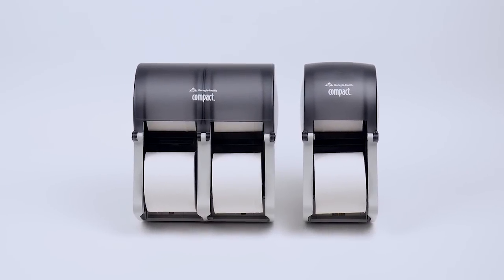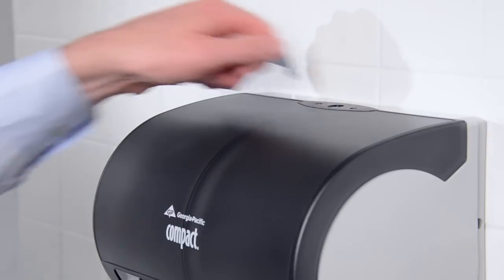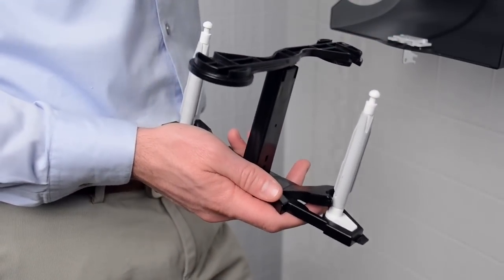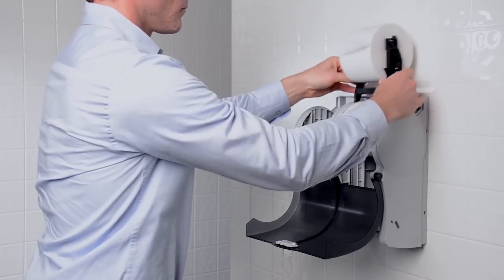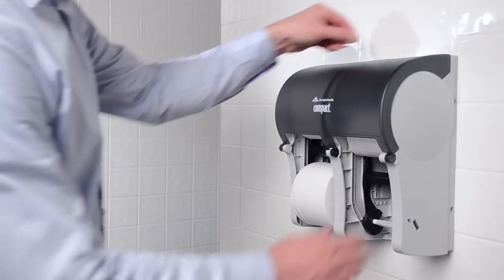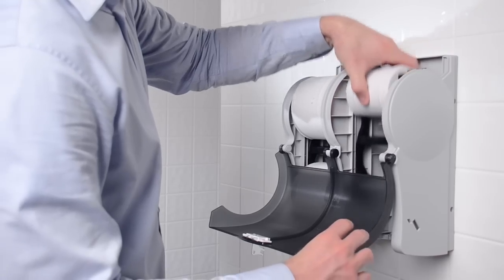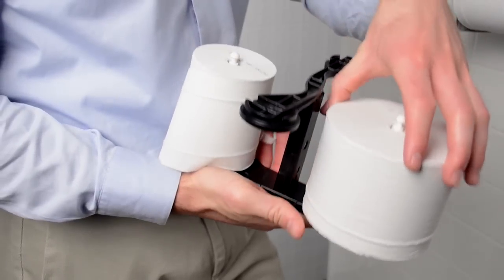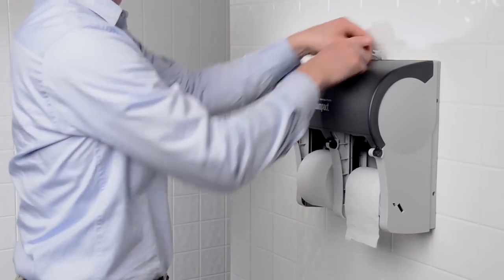Compact® Tissue Dispensers - Vertical and Quad Loading Instructions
How to load the Compact® vertical or Compact® quad toilet paper dispensers.